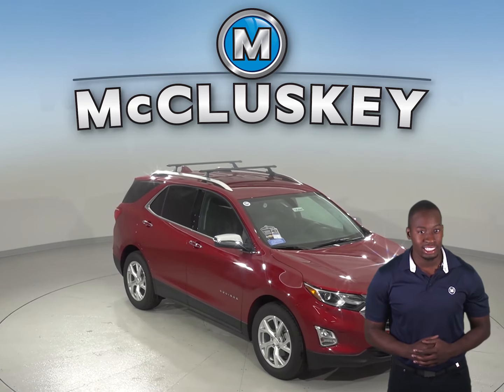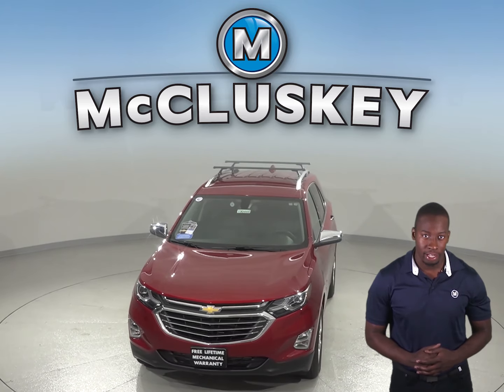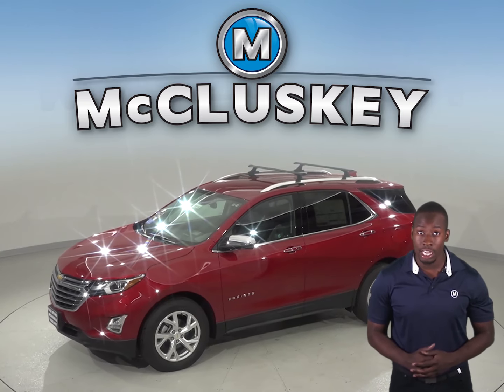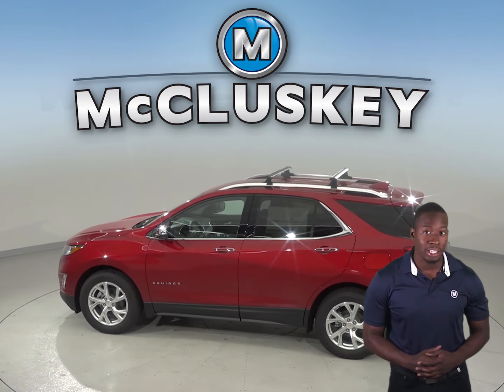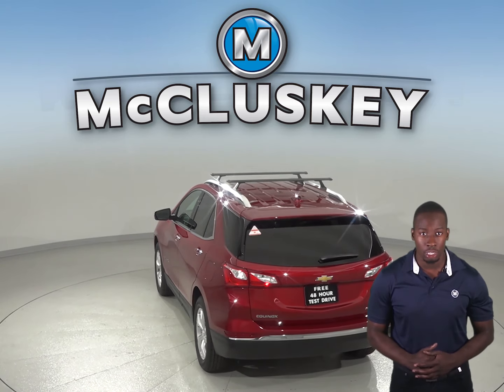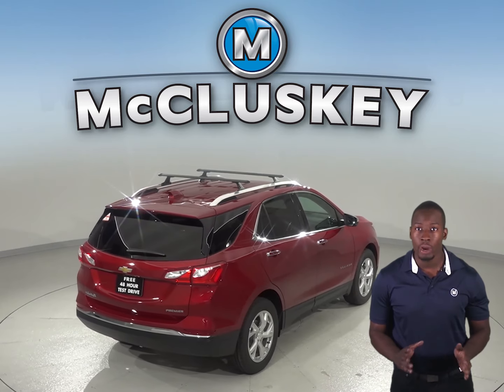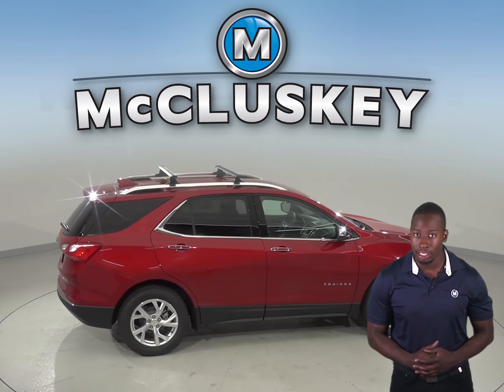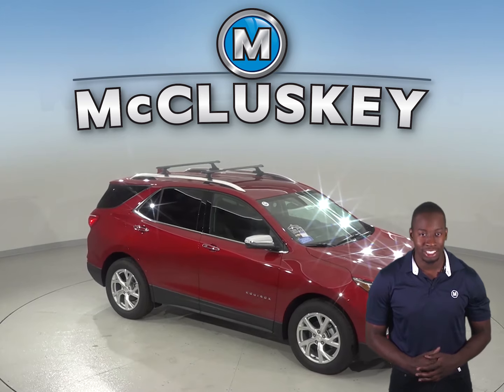190444 New 2019 Chevrolet Equinox Premier FWD 4D Sport Utility Red Test Drive, Review, For Sale -